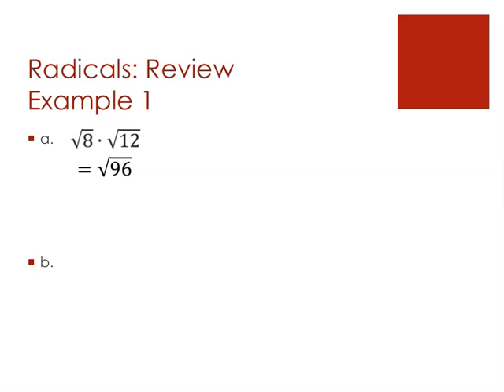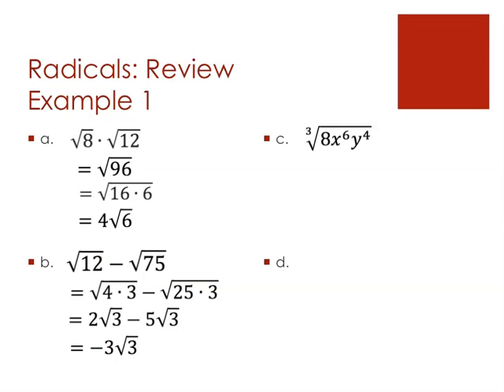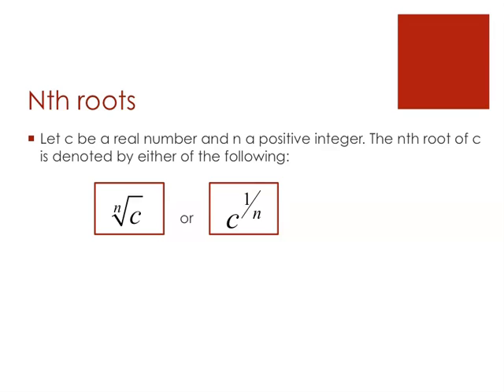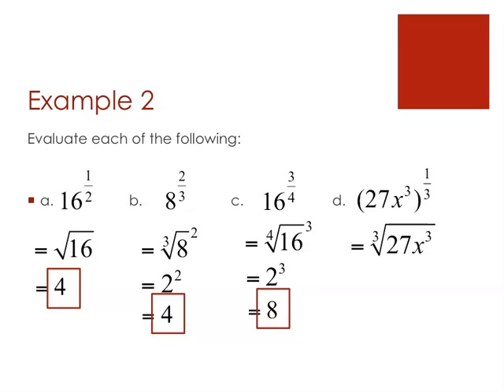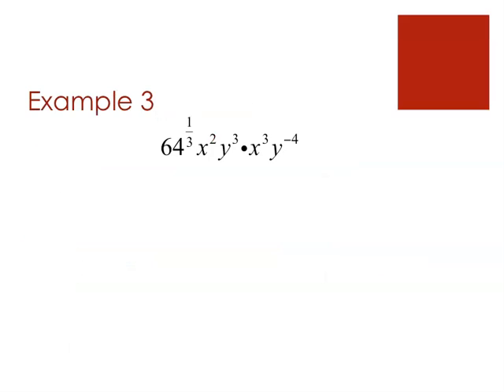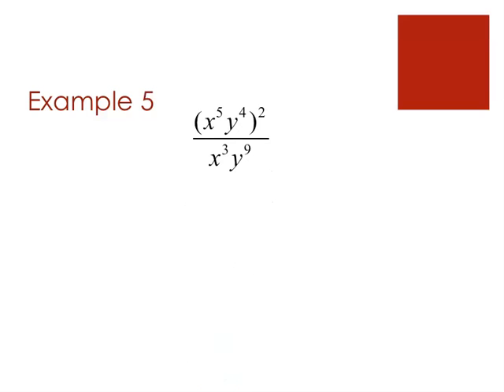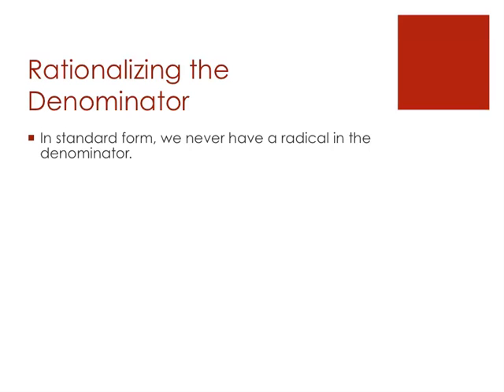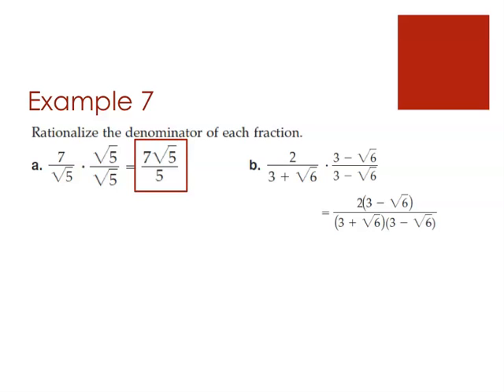5.1 Radicals and Rational Exponents